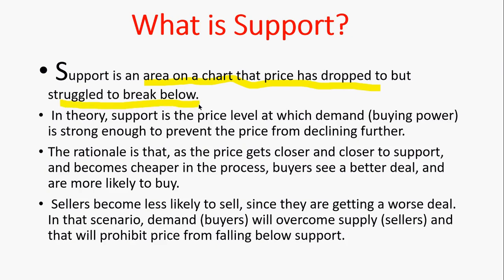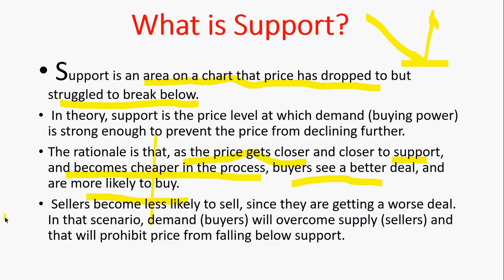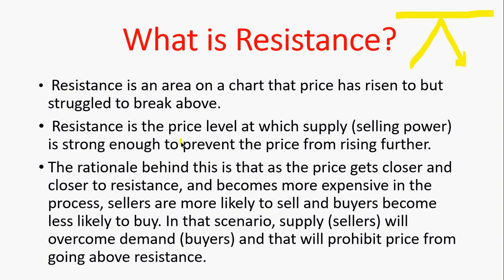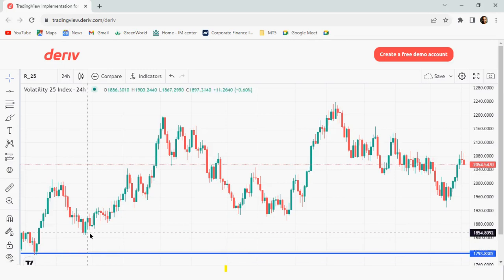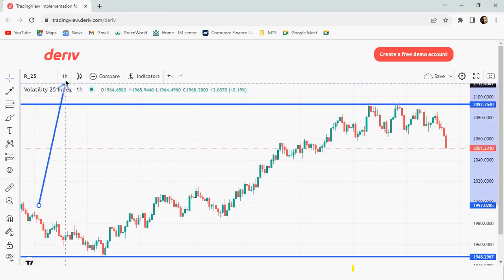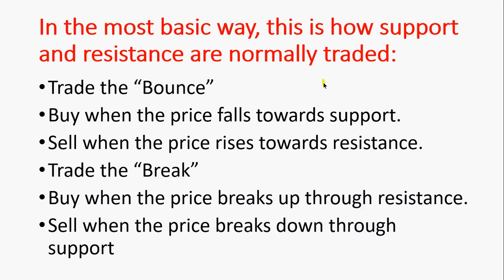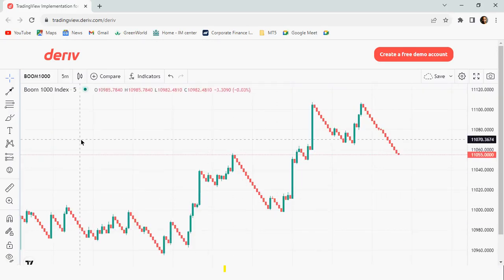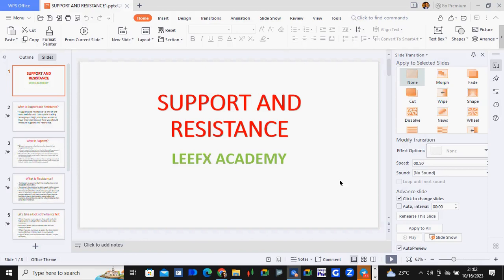SUPPORT AND RESISTANCE MADE EASY